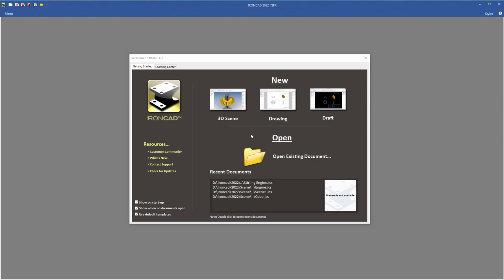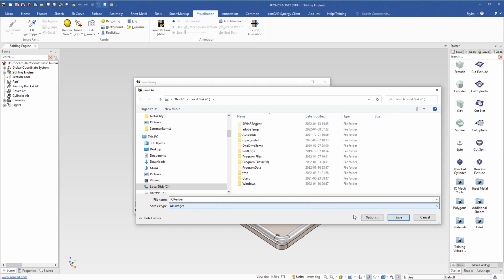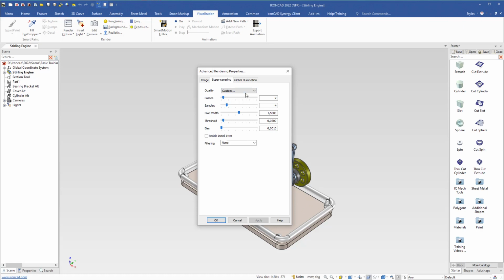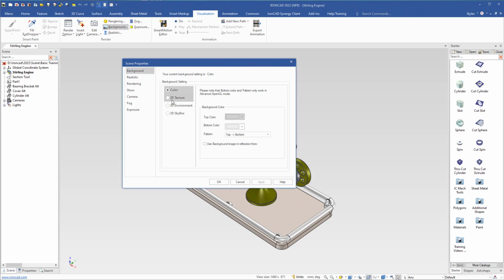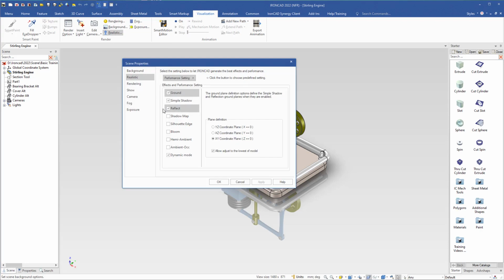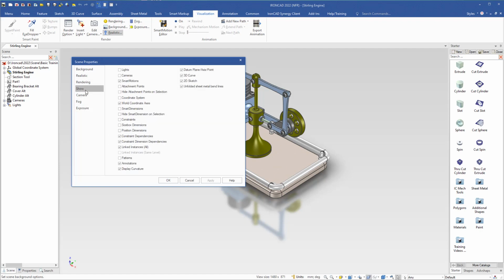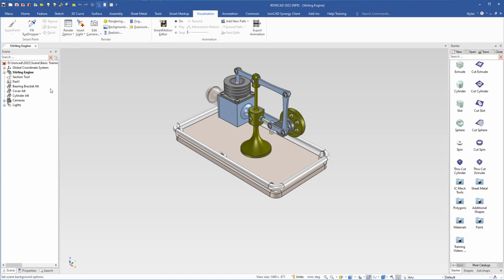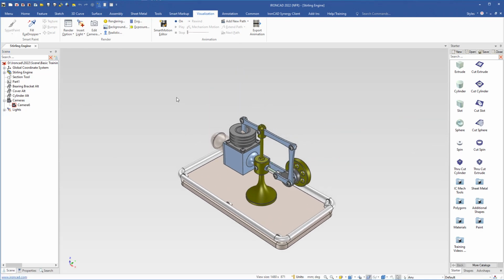IronCAD Training 68 | Rendering (1/2)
It's possible to create images either through the rendering engine in IRONCAD, which is based on the open source YaFaRay image rendering engine, or by making changes to the background to add reflections, shadows and other real time graphics effects and then simply taking a screen shot of the 3D Scene.

Here you can find more information about the Scene Rendering settings